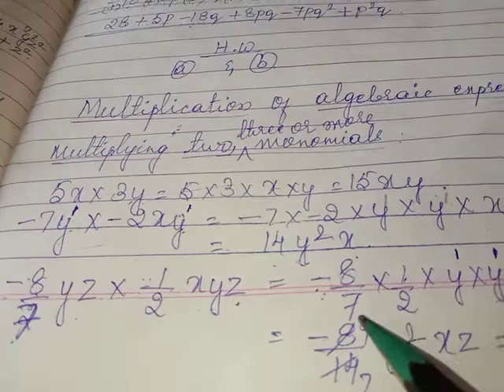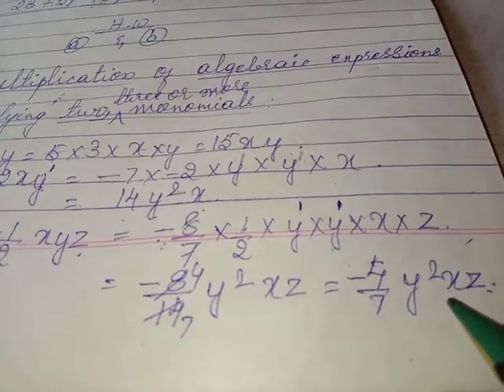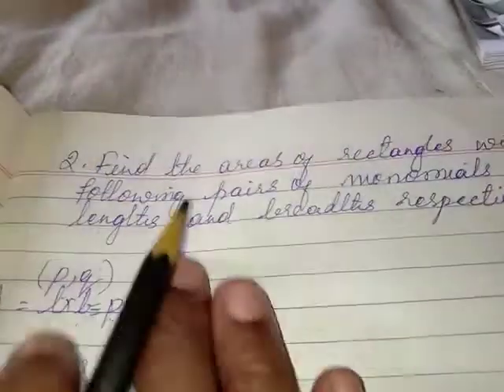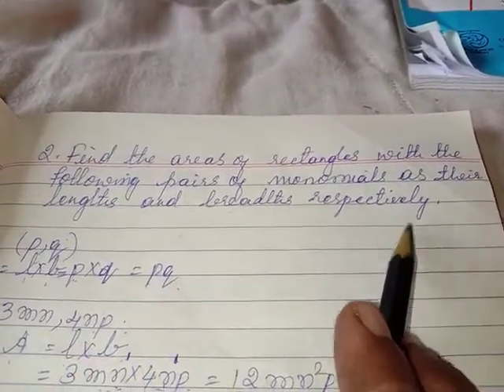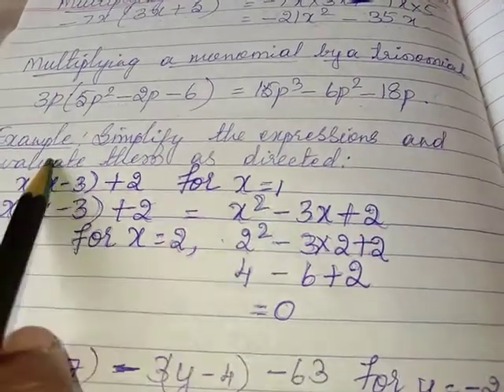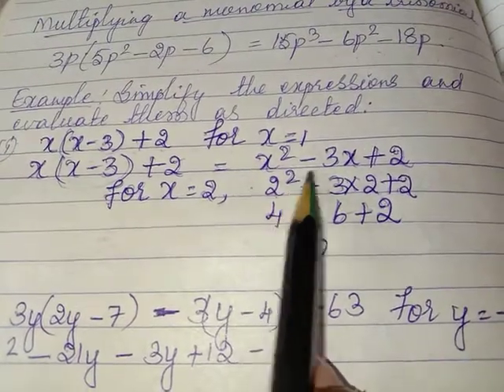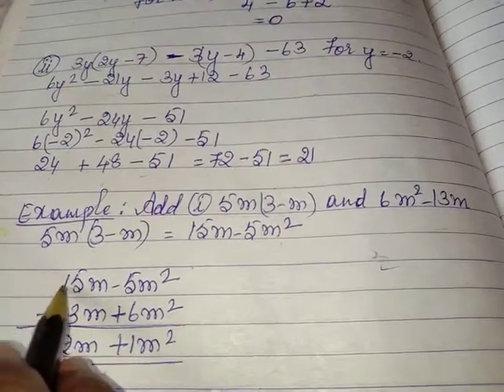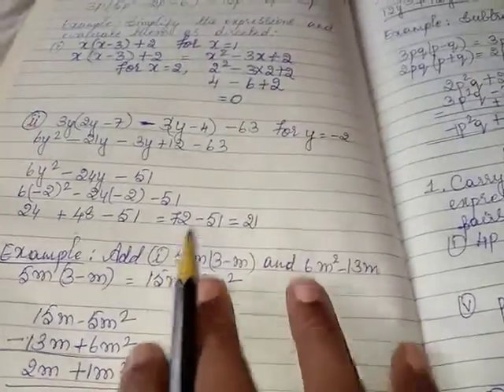Class8 lesson 6 algebraic expressions and identities part3